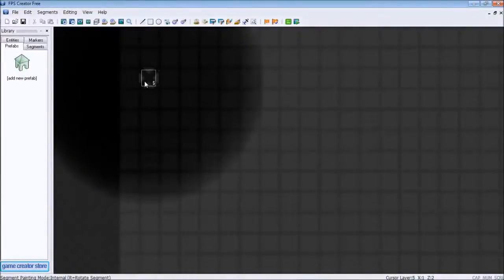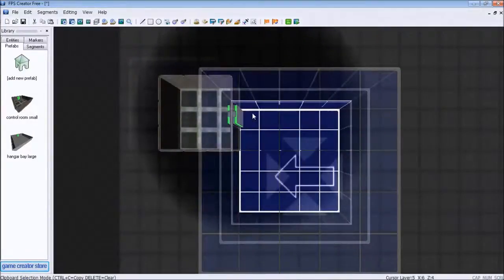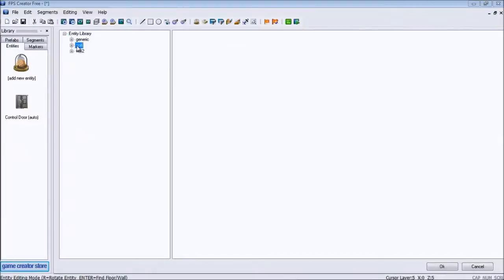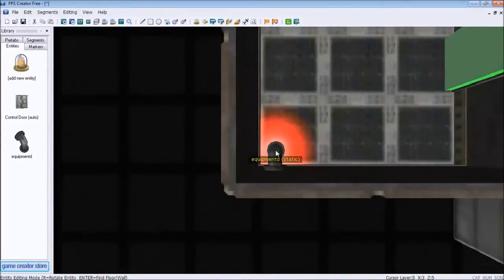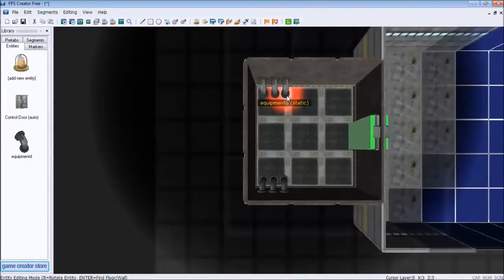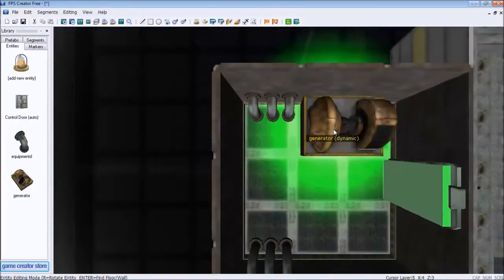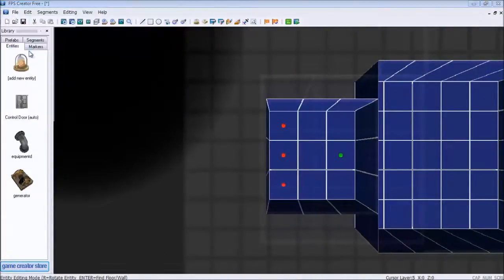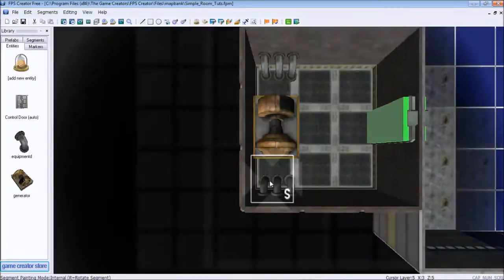Design and Build a First-Person Shooter Game With FPS Creator [2]: First Room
In this set of screencast tutorials, I'll show you how to make your first FPS game, using FPS Creator. No coding or prior experience is required, and we'll use the free version of the software, so this is ideal for beginners!